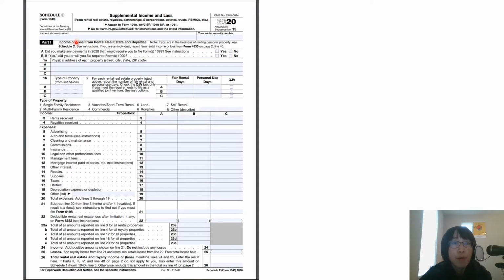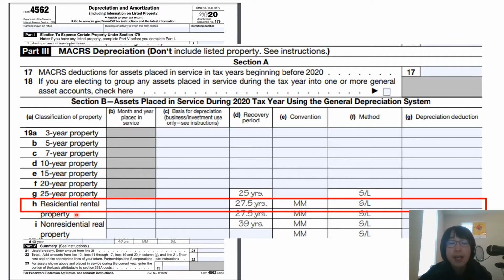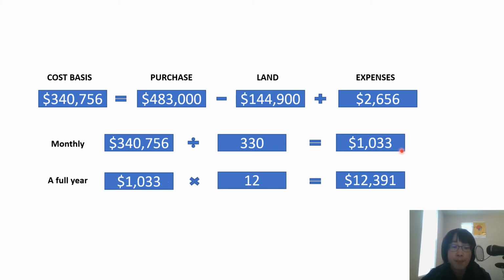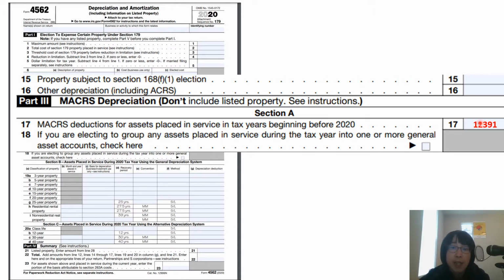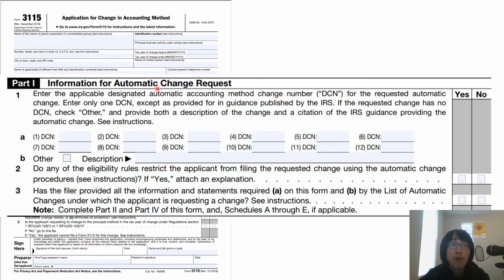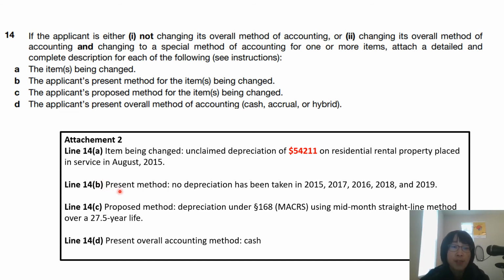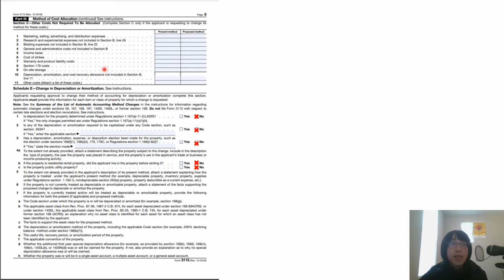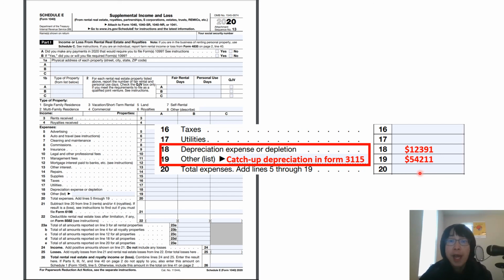How to catch up missed depreciation on rental property (part I): filing IRS form 3115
If you missed a few years depreciation on 1040 schedule E for your rental property, you may need to file IRS form 3115 to catch up. This video uses a simple example to explain how to file 3115 to catch up missed depreciation in previous years.

Correction note: Usually "Yes" should be checked for Question 17 on Form 3115 (the red cross is misplaced in "No" in the powerpoint) and no extra statement is needed in this case.